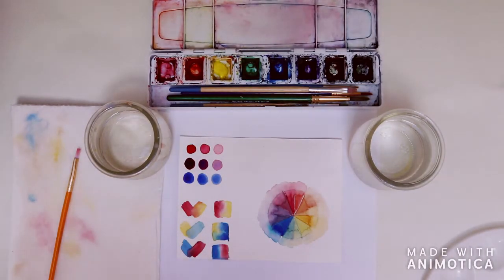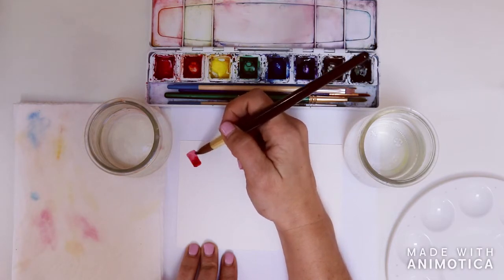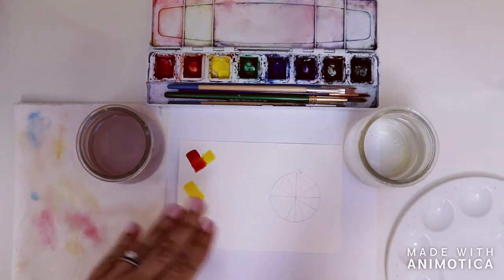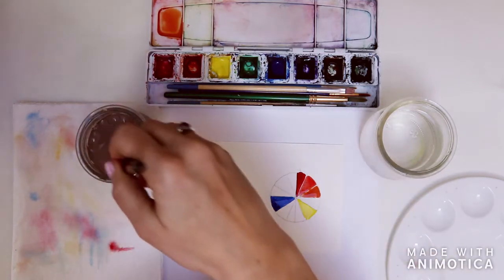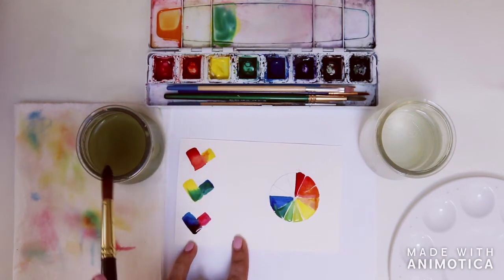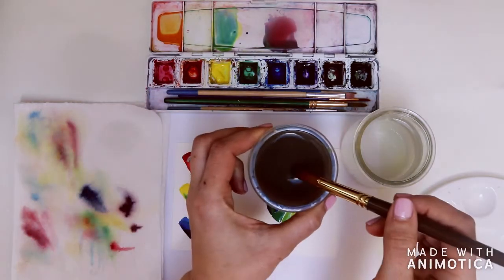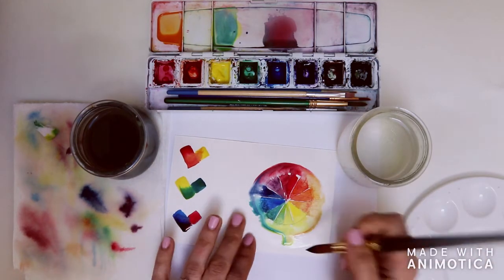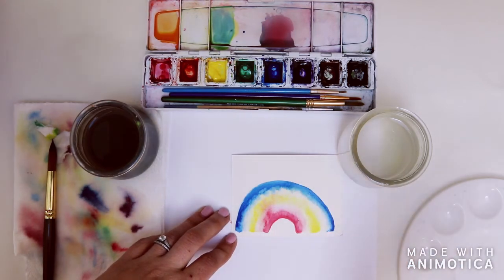Watercolor & Basic Color Theory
In this introduction to color theory, we will be working with primary colors to create secondary and intermediate colors. Learn mixing and blending techniques as we build the color wheel, and explore the values of each hue in the spectrum. Apply your skills by painting the rainbow and allowing the colors to bleed together.